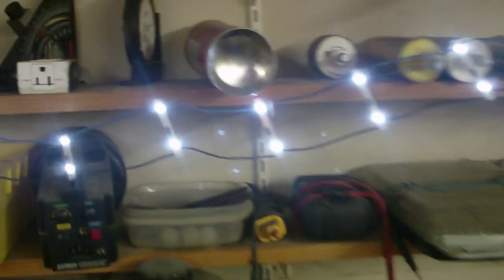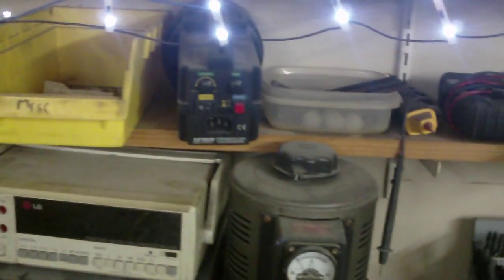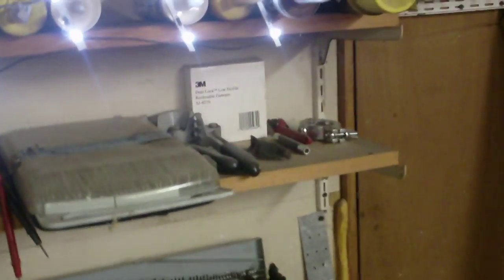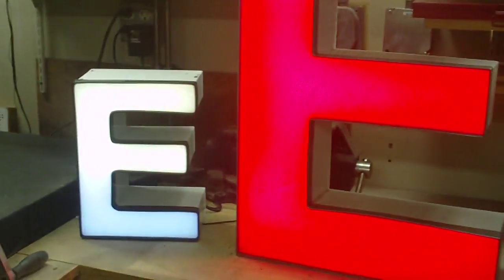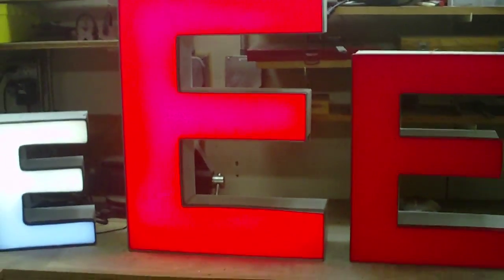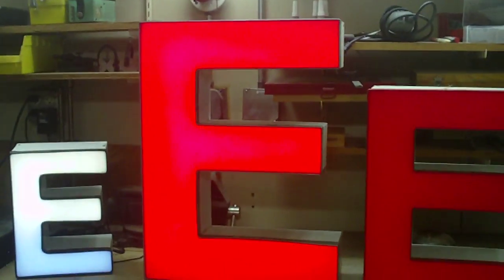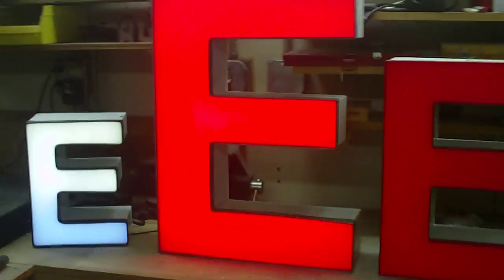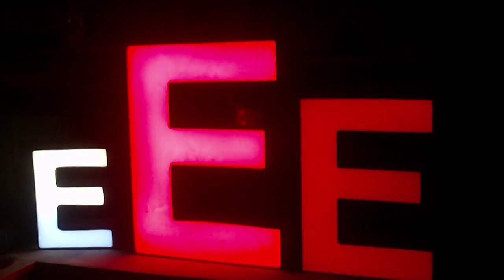LED Channel Letter Lighting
These are some (just some) of the LED channel letter lighting systems I have created in the past.